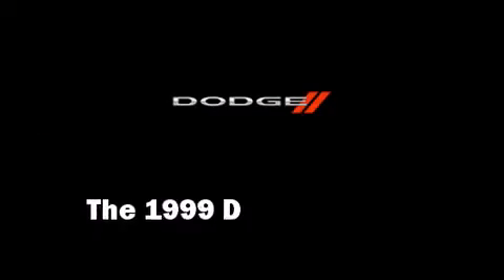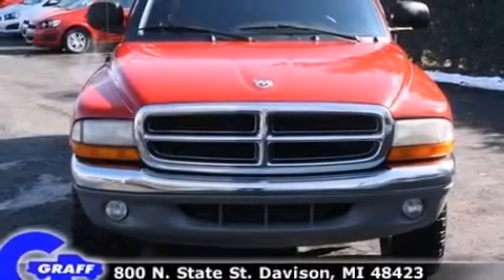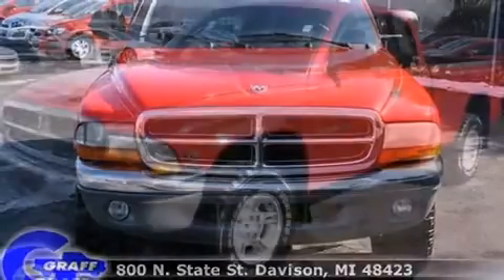1999 Dodge Dakota near Lapeer, Michigan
This vehicle is a 1999 Dakota SLT with about 167K miles and is being powered by a 5. This 1999 Dakota is located near Lapeer, Michigan.  2L V-8 cyl engine.  Some of the key features include: abs brakes, am/fm radio and cruise control.  The flame red clear coat clearcoat exterior combined with the agate cloth interior looks great together.  This Truck Club Cab is being sold as-is without a warranty.  Some more key features on this Dakota include: 4wd and cd player.  An AutoCheck Report is available upon request.
    Hank Graff Chevrolet Davison
    Address:
    800 N. State St.